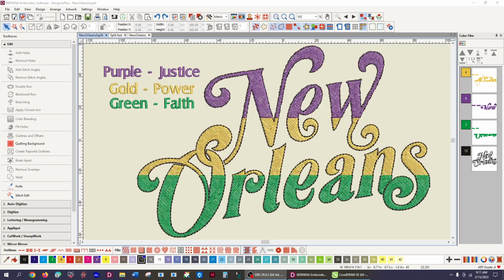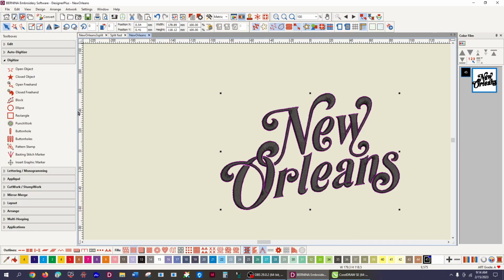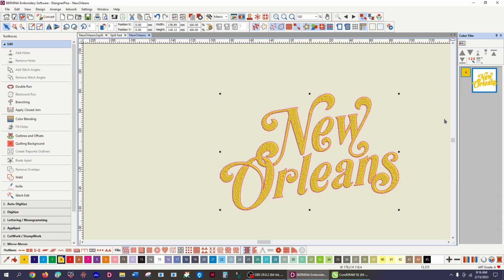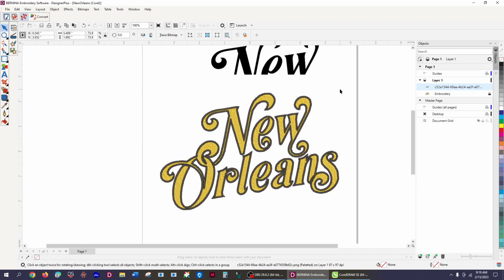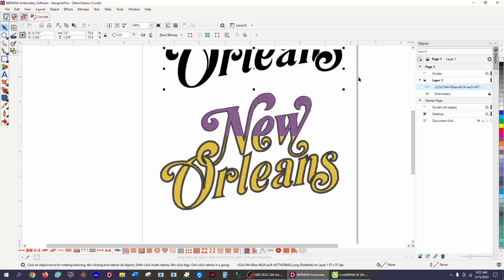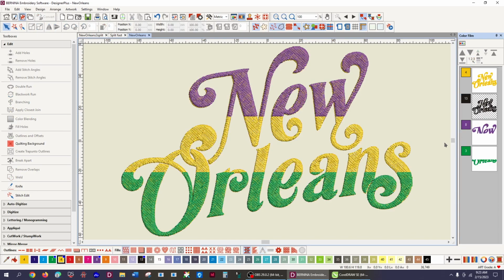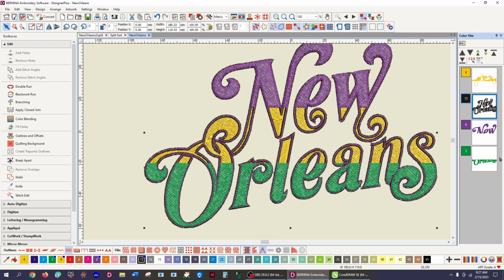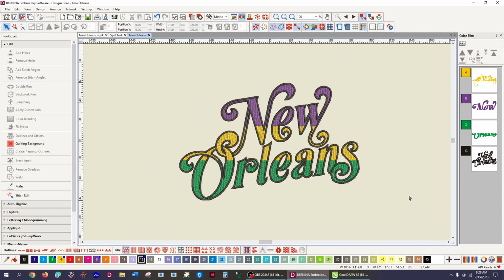3-Way Thread Color Split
This video shows how to get a design file to split into 3 bands of color. I'll use Bernina Designer V9 and Corel Draw SE. Corel Draw SE is a stand alone program that is included with the purchase of Bernina Designer V9.